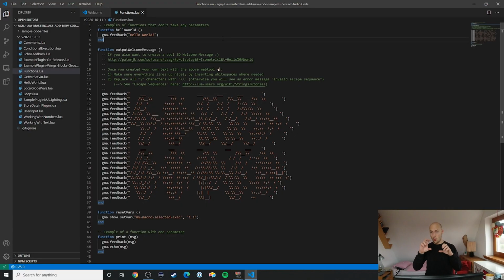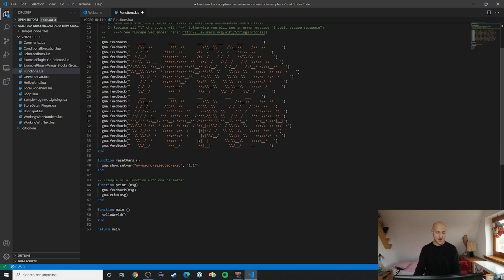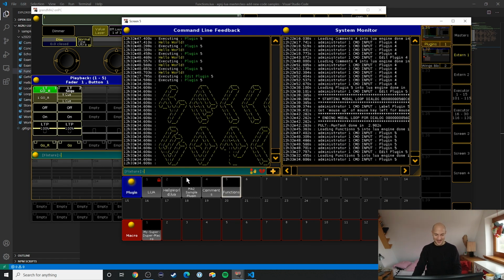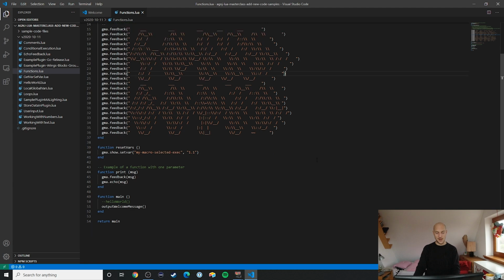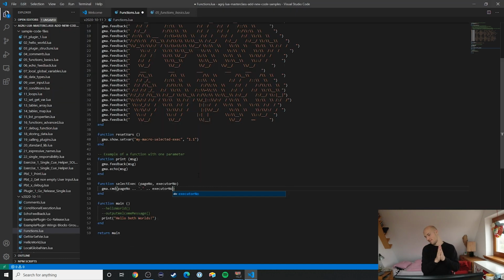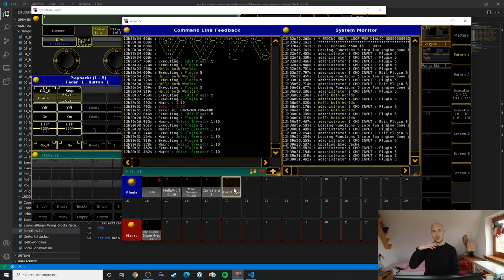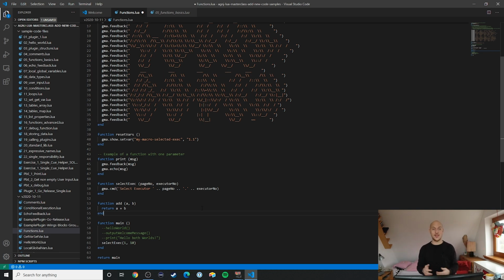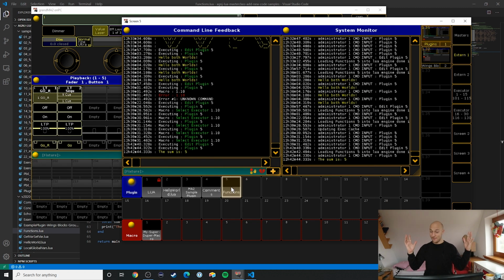#7 Functions (LUA for GrandMA)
Functions are kind of like mini-macros - or mini-plugins. Depends on whether you're a glass half-full or half-empty kinda person.